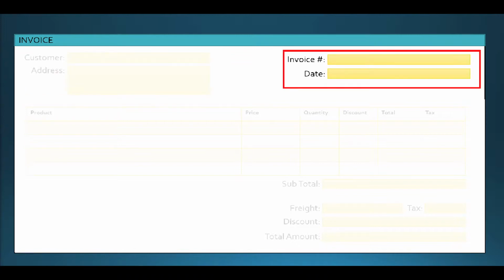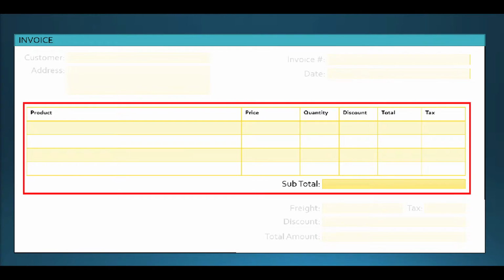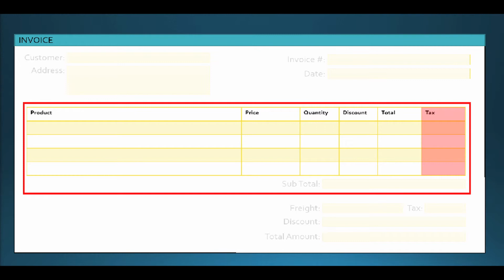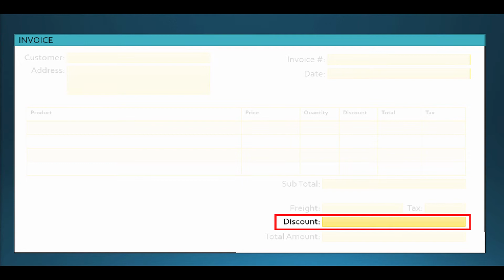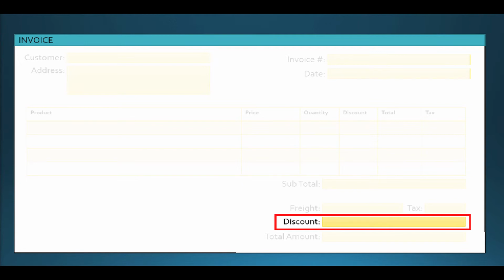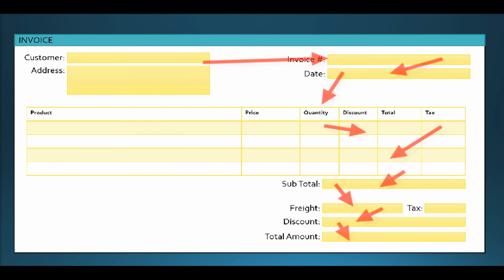Logic and Different Types of Rules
What is application logic? How are they related to business rules and operational decision rules?